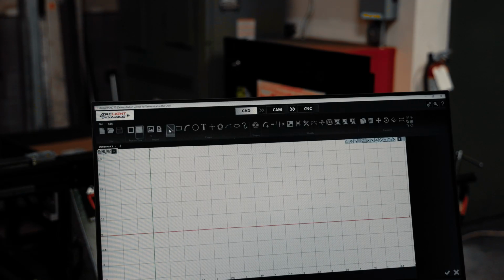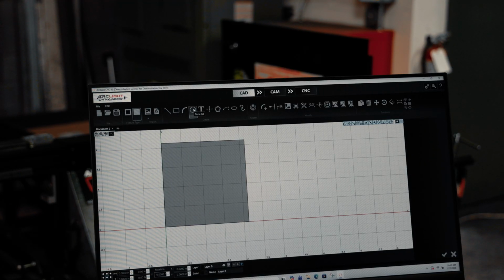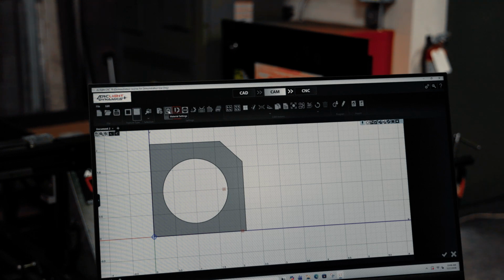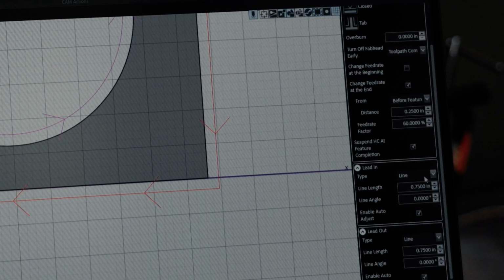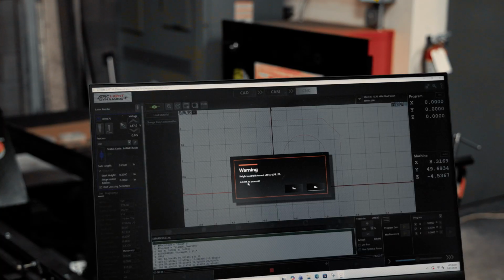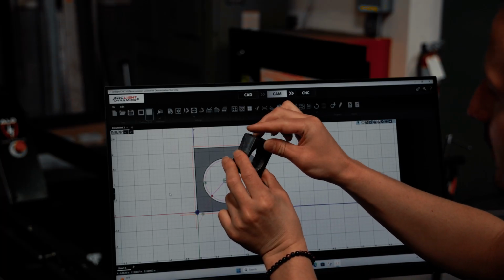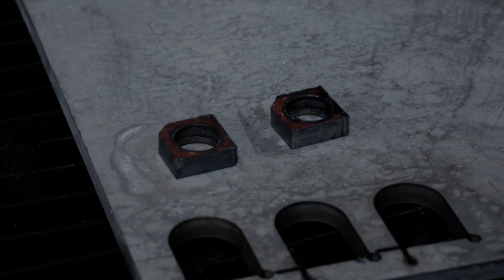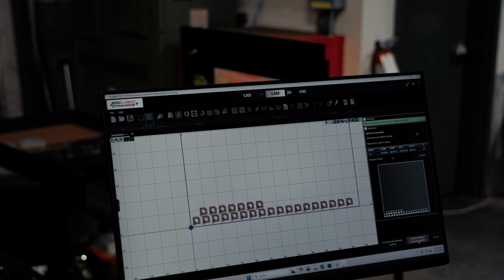Inside ArcMaxX: CAD ➡️ CAM ➡️ CNC Plasma Cutting with FlashCut & XPR170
See the complete CAD ➡️ CAM ➡️ CNC workflow on the ArcMaxX CNC Plasma Table featuring FlashCut software and the Hypertherm XPR170 plasma system.

In this walkthrough, our technician takes you through the entire process of creating a part from the ground up — starting with CAD design, moving into CAM development, and finishing with precision CNC plasma cutting.

Watch how FlashCut simplifies part creation, programming, and nesting while delivering accurate, repeatable cuts. We compare straight cuts versus rounded corner cuts to demonstrate how cutting techniques impact precision, finish quality, and overall part accuracy.

Whether you’re a fabricator, manufacturer, or CNC enthusiast, this video gives an inside look at how modern plasma cutting technology turns a digital design into a finished part.

Topics covered:
• CAD to CAM to CNC workflow
• FlashCut CNC plasma software walkthrough
• CNC plasma part programming
• Part nesting and material optimization
• Precision plasma cutting techniques
• ArcMaxX CNC Plasma Table
• Hypertherm XPR170 plasma system

Experience the power of digital manufacturing with ArcMaxX — where advanced software, automation, and plasma cutting technology come together.